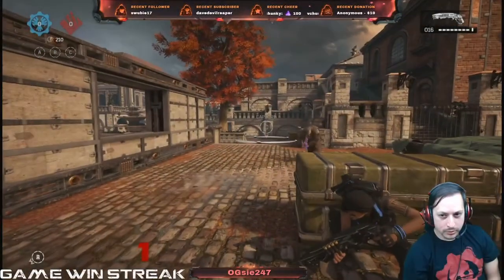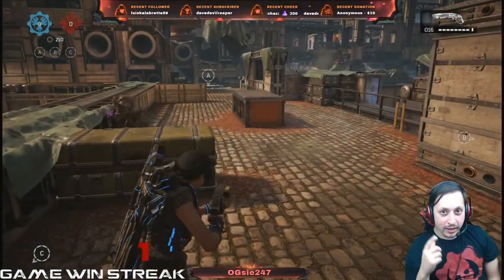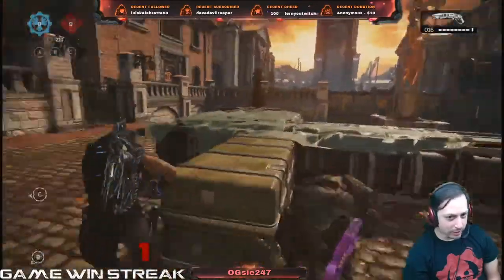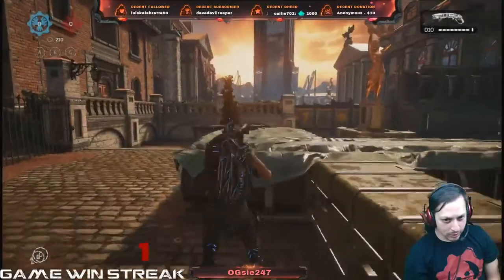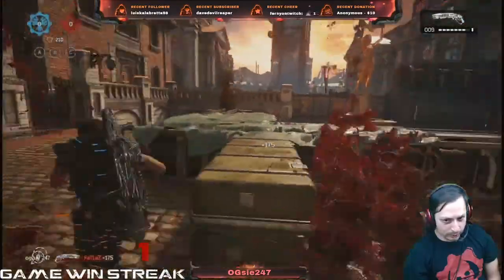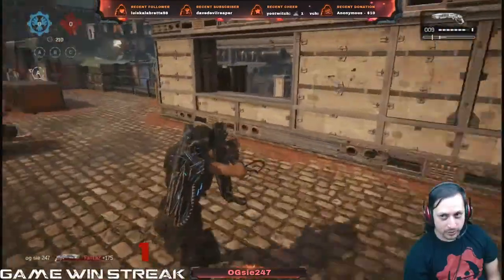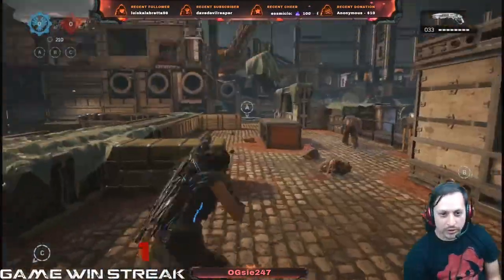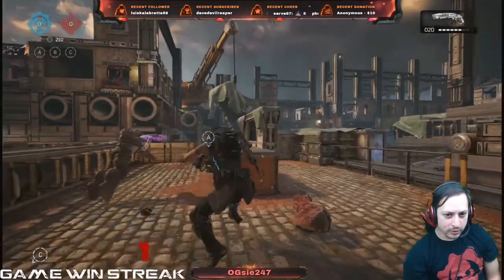Gears of War 4 - Trick Shots Tutorial